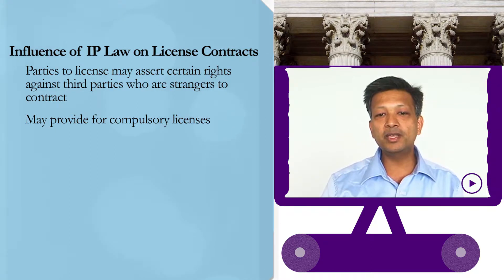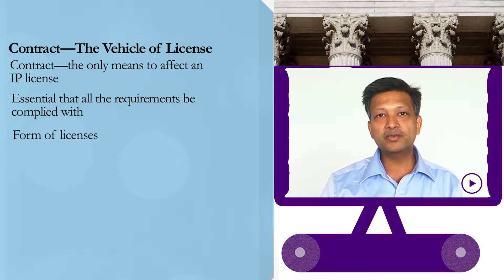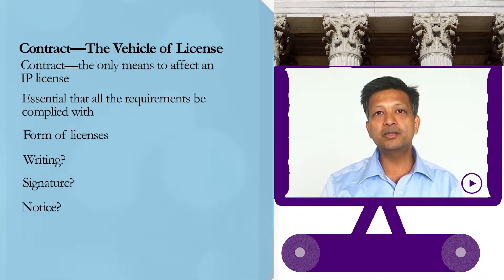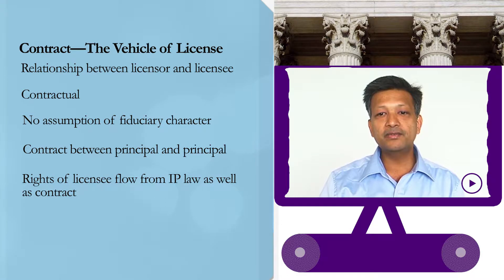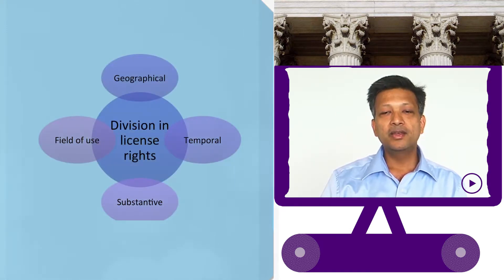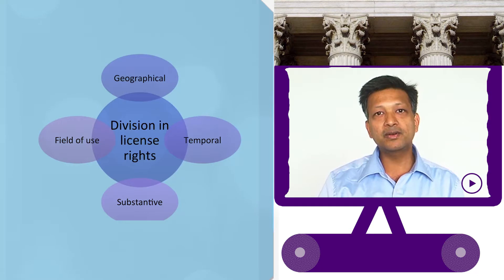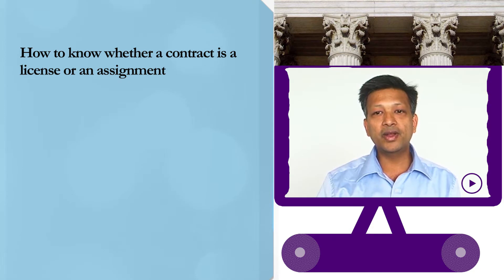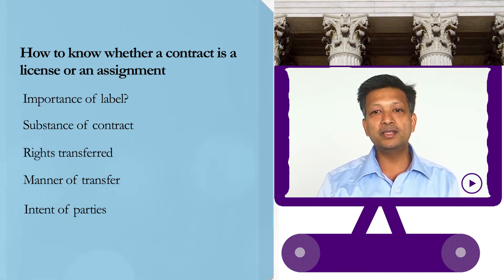Intellectual Property Assignment part 3